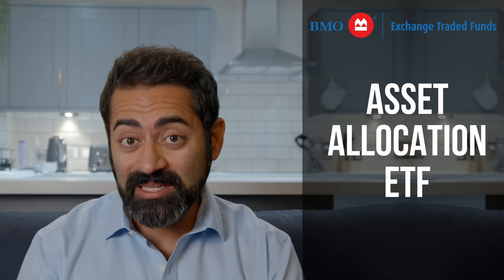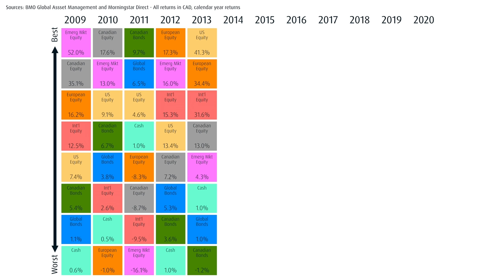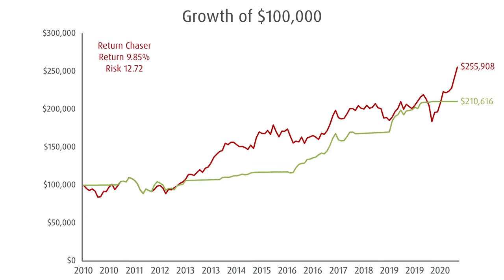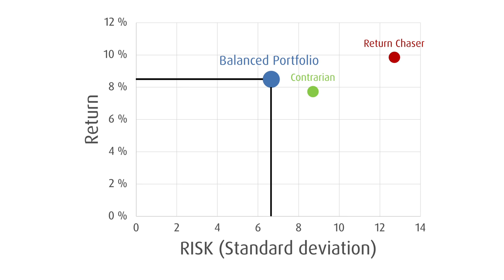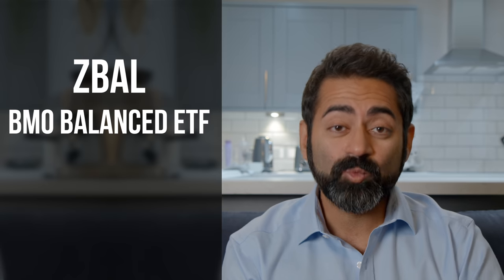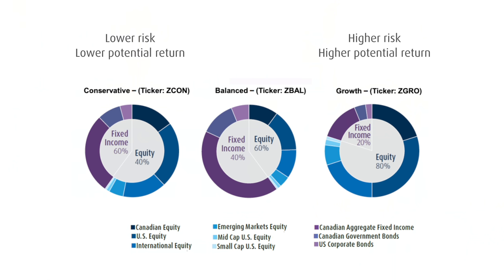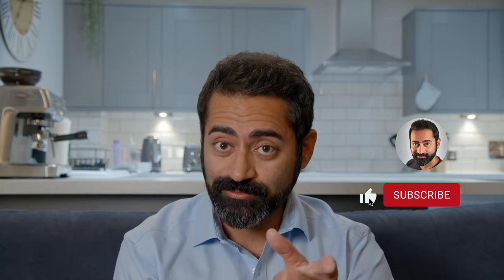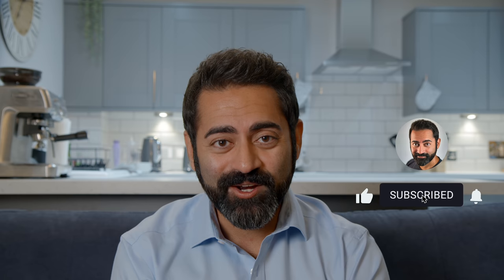How Asset Allocation ETFs can help improve almost any portfolio | Sponsored by BMO ETFs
This video is sponsored by BMO ETFs

Why are Asset Allocation ETFs one of the greatest innovations for investors?

1.    Asset Allocation helps provide global diversification

2.    Automatic rebalancing means less work for investors

3.    A range of risk/return profiles available (ZCON, ZBAL, ZGRO)

4.    An ESG option is available as well (ZESG)

5.    LOW costs (MERs of 0.20%) translate into less cost drag and can save investors thousands of dollars (or hitting your goals years earlier in some cases)

6.    …and more

To learn more about BMO ETFs full suite of offerings

Music ID: ONH8AZOAAVJYZATP